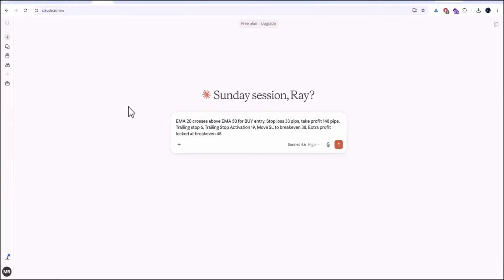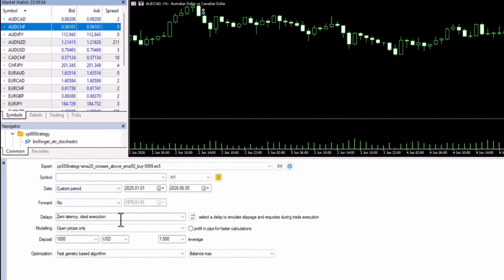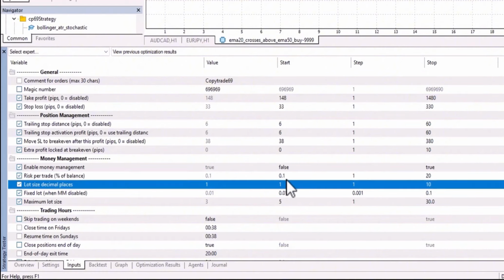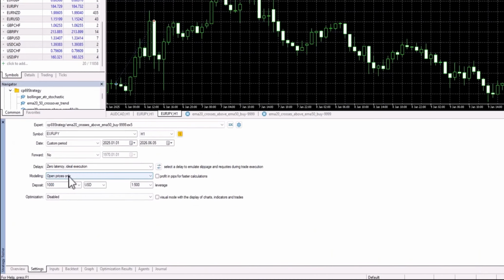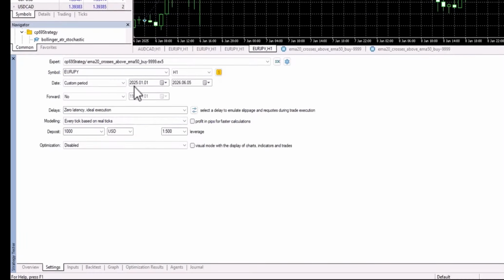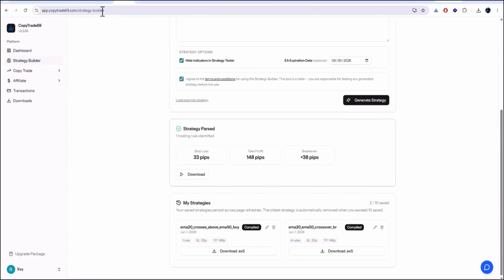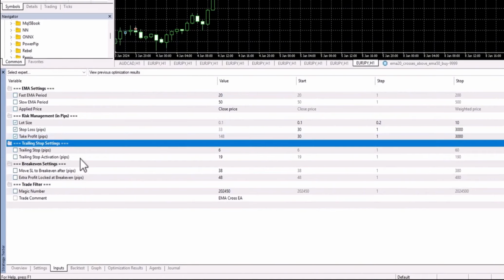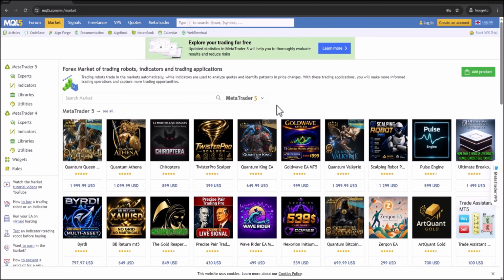Claude AI vs CopyTrade69: The Backtest Shock Nobody Expected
Can AI actually create a profitable Forex trading strategy?

In this video, I put Claude AI and CopyTrade69 Strategy Builder head-to-head using MetaTrader 5 (MT5) backtesting and optimization.

I generated a simple Forex strategy using Claude AI and compared it against a strategy created with CopyTrade69. Then I tested both strategies using different MT5 backtesting methods, including optimization, open-price testing, and real-tick simulations to see how they perform under realistic market conditions.

📈 In this video you'll learn:

✅ How to generate a Forex strategy with CopyTrade69 Strategy Builder
✅ How to generate an MT5 Expert Advisor using Claude AI
✅ The correct MT5 optimization process
✅ Why many trading bots fail after optimization
✅ The difference between Open Price and Real Tick backtesting
✅ How to validate a strategy using out-of-sample data
✅ How to avoid overfitting your Expert Advisors
✅ Which strategy performed better in realistic testing

One of the biggest mistakes traders make is trusting a strategy that only looks good during optimization. In this test, you'll see why realistic backtesting and forward validation are essential before risking real money.